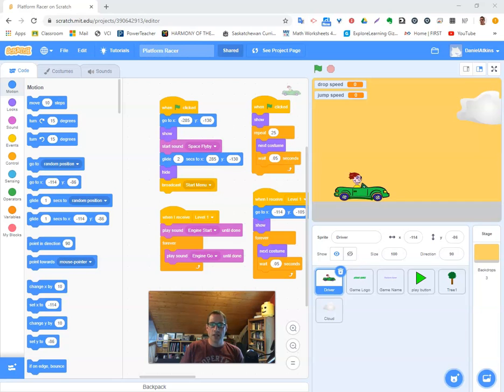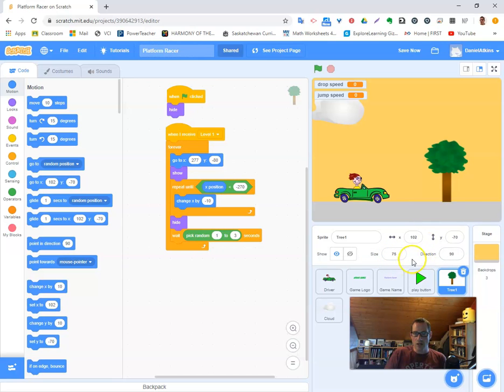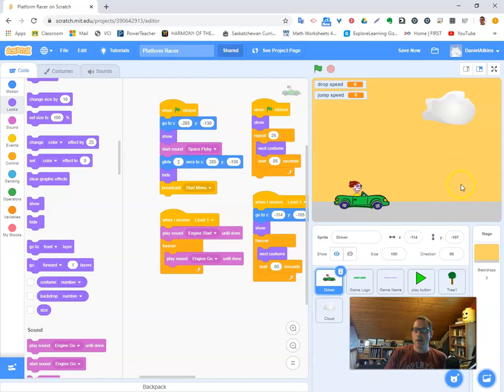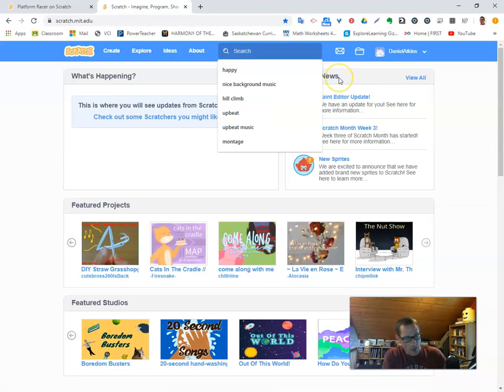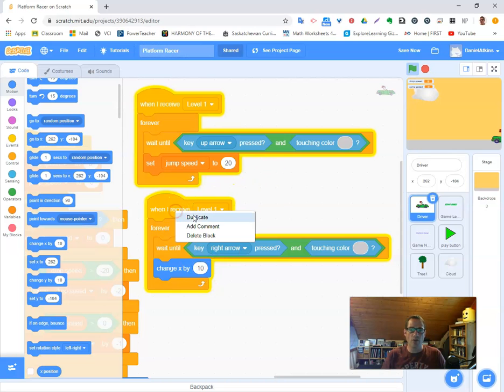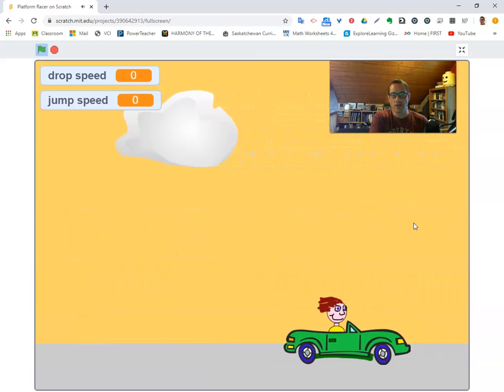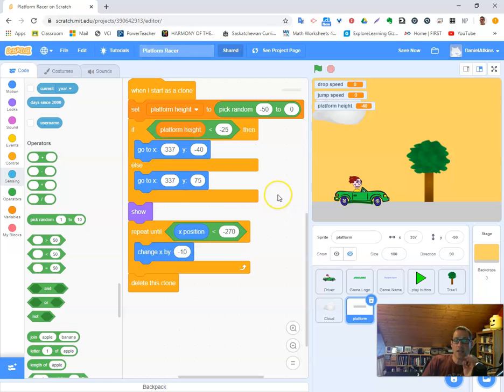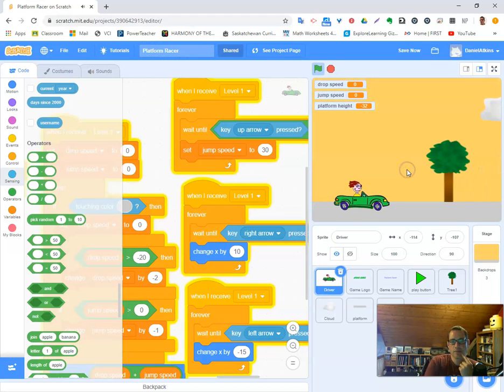Scratch - Game Part Six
Moving forwards and reverse. Creating platforms and jumping on them.